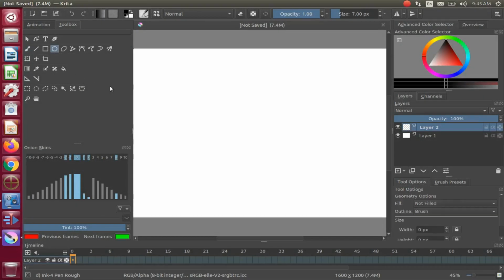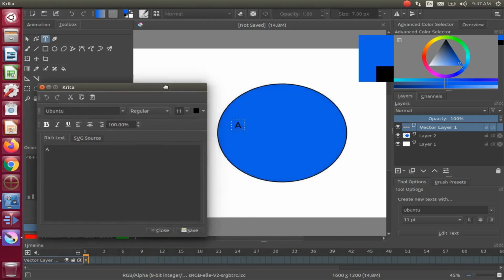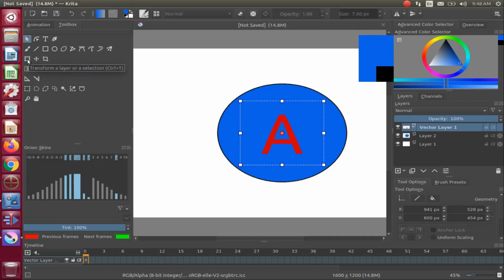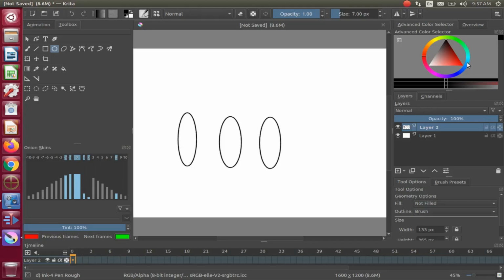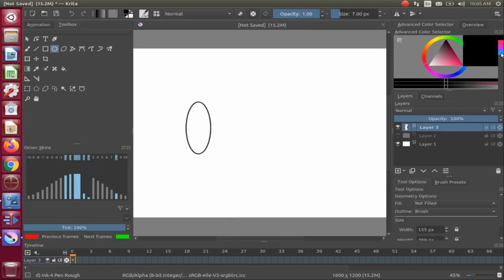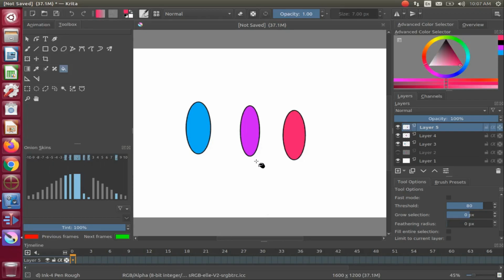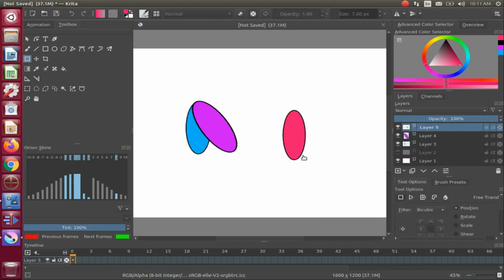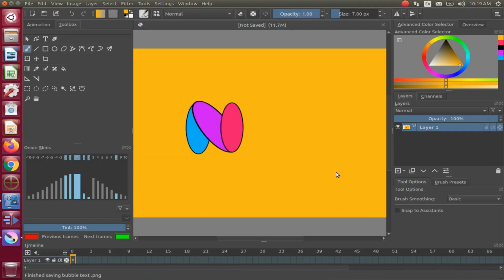Krita Text In A Bubble Or Text As A Bubble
Subject    : Text in a bubble and text created using a bubble

Objective : Show how to create and place text in a bubble using the Krita
ellipse tool .
Secondary objectives create text using the Krita ellipse tool to form ovals
connecting each oval to form the text also adding colour using the color
select and the bucket fill tool .
Show how to prepare for exporting the text and then show how to export
as a PNG  .

Utilities